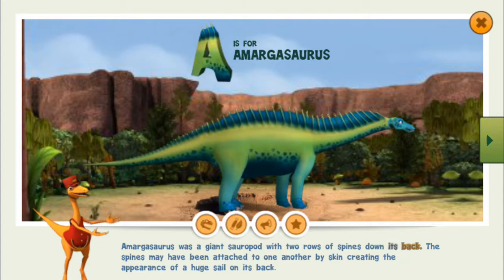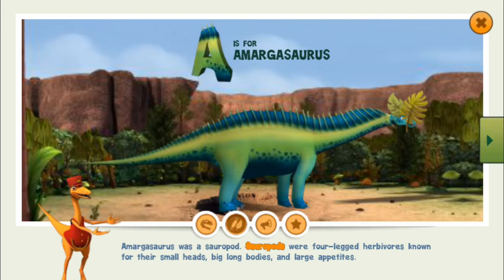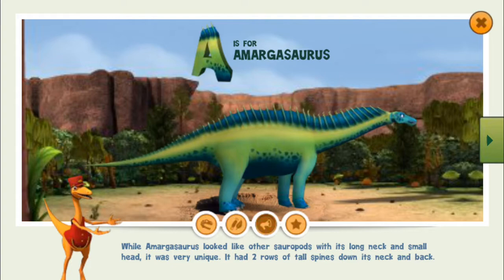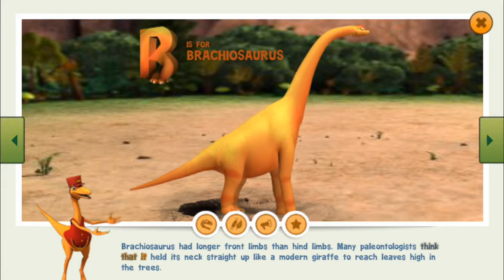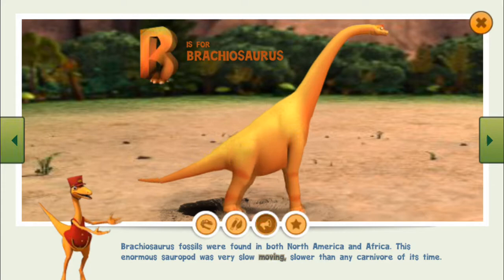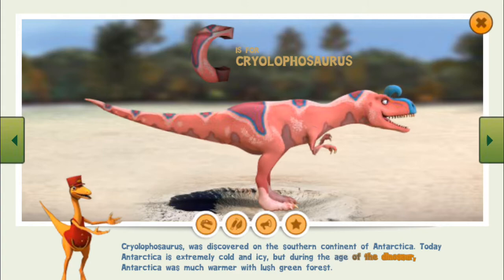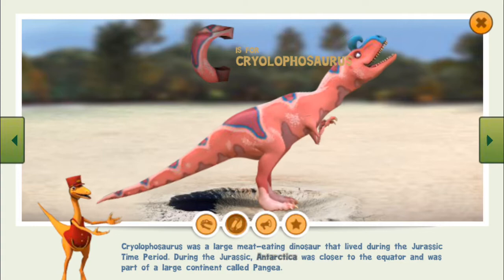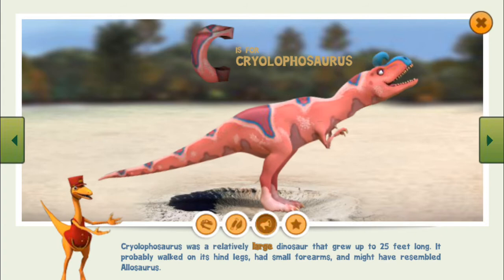Dinosaur Train A to C - PBS KIDS - Dinosaur Train Games for Kis Learn Alphabet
*Cynopsis Kids !magination Award Winner - Best Educational App!*
*Parents' Choice Silver Award Winner!*

*Two new dinosaur packs available: In the Water and Surprise pack!

The ultimate dinosaur app for your child from the hit PBS KIDS show Dinosaur Train!

This essential bilingual dinosaur collection helps kids build reading skills, and encourages the exploration of life science and natural history through discovery, play and reading! Through the letters of the alphabet, your child will learn about 26 dinosaurs by touching and feeding them, x-raying them, discovering dinosaur facts and more!

App Features include:
•Set of 26 interactive dinosaurs and their corresponding dinosaur letters
•Highlighted words throughout the app to build beginning reader skills
•Available in both English and Spanish
•Touch, swipe and tilt functionality to feed the dinosaurs, explore dinosaur x-rays and learn over 50 dinosaur facts
•Dinosaur index with sorting and classification filters to build science inquiry skills
•Dinosaur Letter section where kids can spell words, build literacy skills and play with dinosaur letters
•Additional dinosaur packs are available for parents to purchase to build on the ultimate dinosaur collection.
•Narration by Mr. Conductor

FOR PARENTS
Parents have the option of adding to their preschooler’s ultimate dinosaur collection by purchasing the following dinosaur packs of 10, which feature favorites from the Dinosaur Train series:

Dinosaur Train A to Z is based on the PBS KIDS series Dinosaur Train, produced by The Jim Henson Company. Targeting kids ages 3-6, the app is designed to extend the series’ science curriculum, helping kids to develop inquiry skills, core science knowledge and spark enthusiasm in life science, natural science and paleontology.